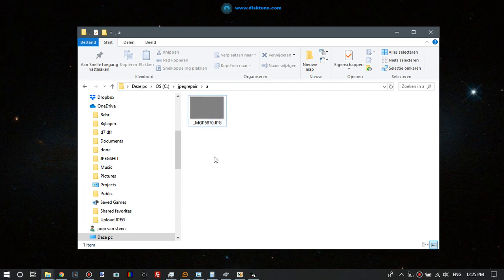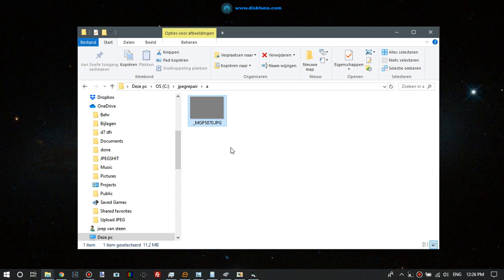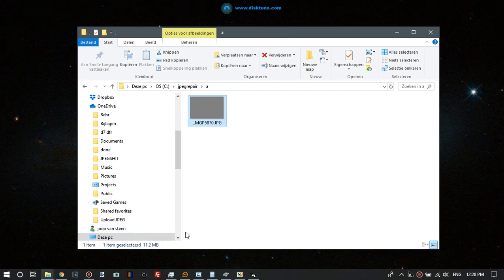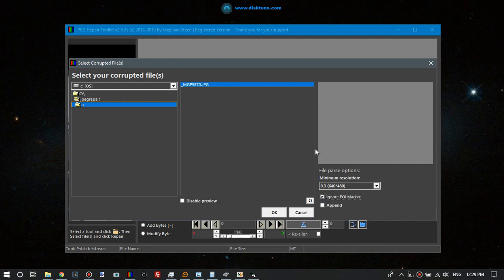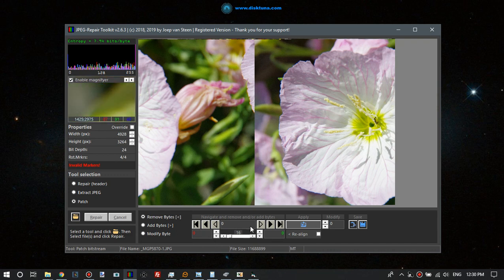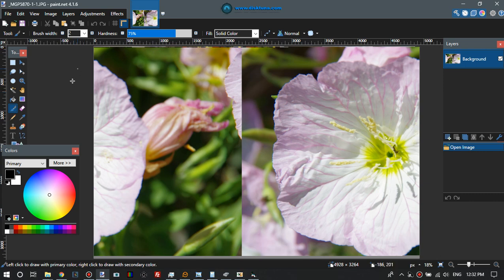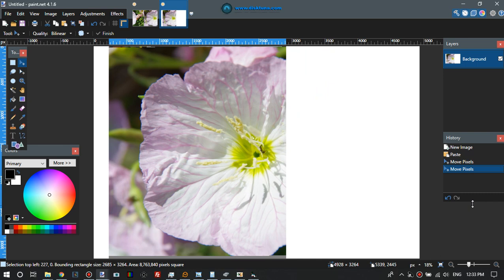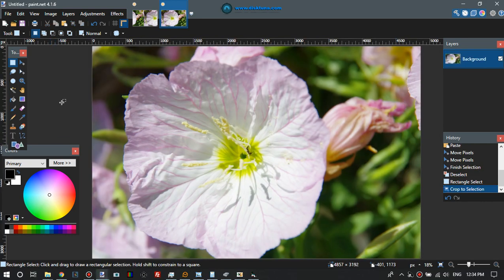Me explaining a JPEG-Repair user how to repair a corrupted JPEG that contains JPEG Restart markers.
If JPEG with restart markers become corrupted, unlike JPEGs without these markers, colors do not become distorted. It is however common image data shifts.
This video explains what JPEG-Repair can do to remove corrupted bytes and how to use a photo editor to align different parts of the image again.